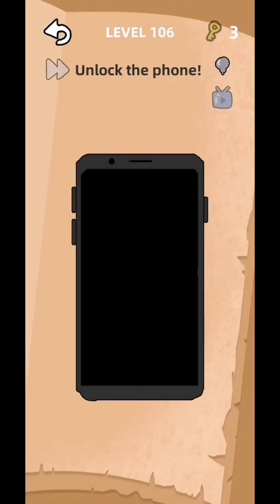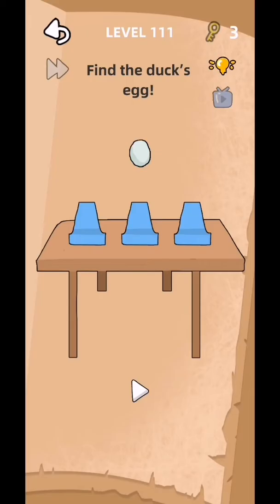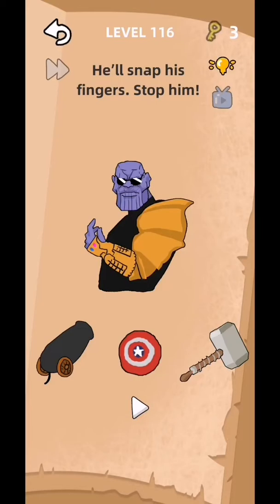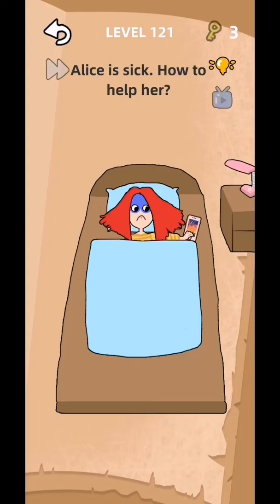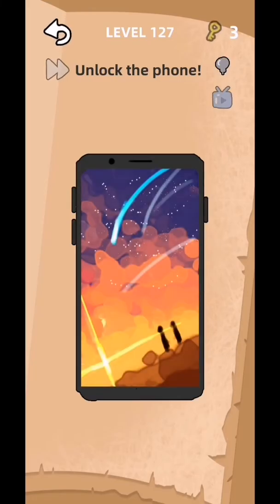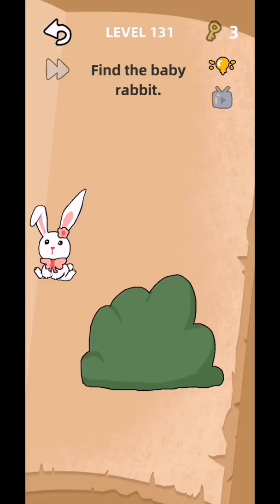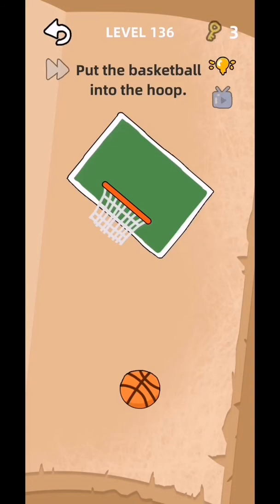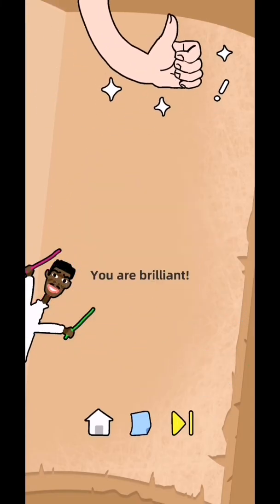Stump Me 2 - Brain Puzzle IQ Teasers Level 106-140 WalkThrough | Fazie Gamer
In this video we complete Stump Me 2 - Brain Puzzle IQ Teasers Level 106-140 WalkThrough | Fazie Gamer.